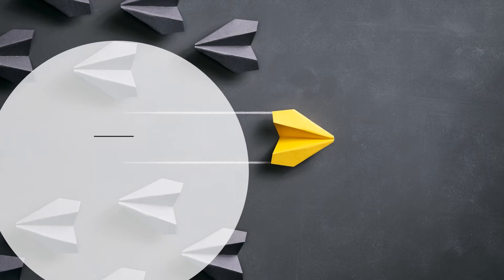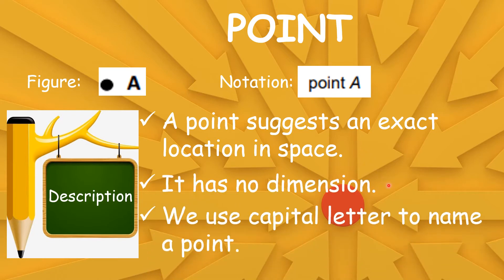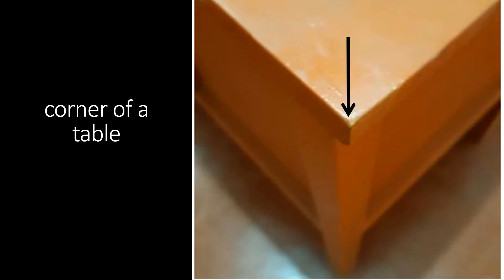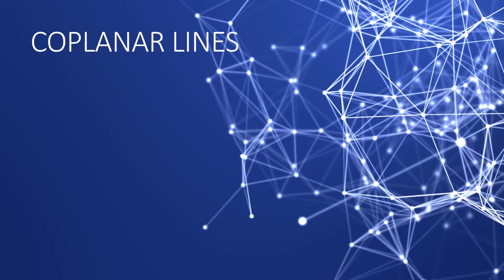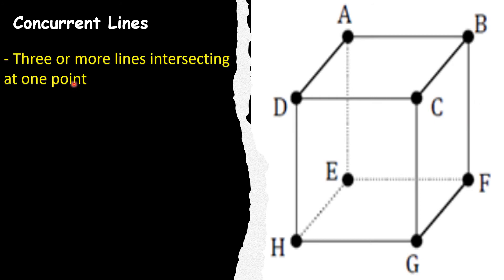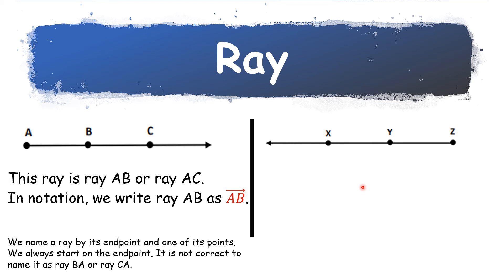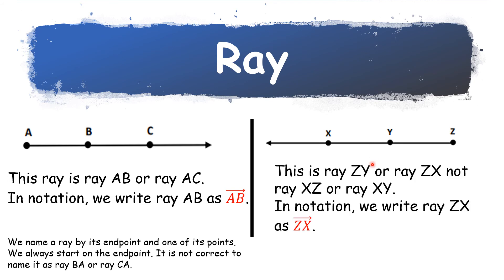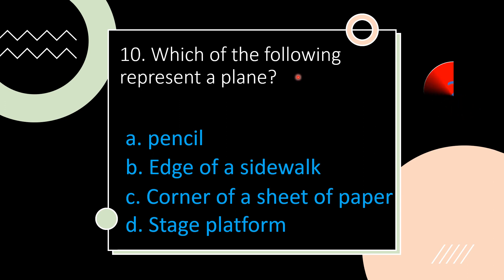Point, Line & Plane - Math 7 - Week 1 - SLHT 1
This is a video lesson to be used as a guide in understanding and answering Quarter 3 Week 1 SLHT of Mathematics 7 for the students in Dona Liling Neis Negapatan National High School. The Self Learning Home Task is from the Division of Cebu Province.